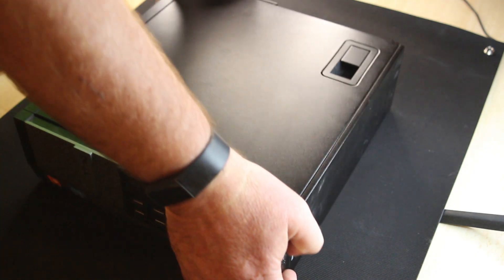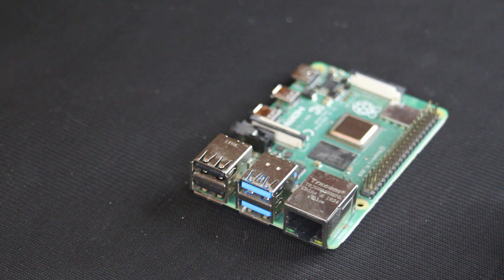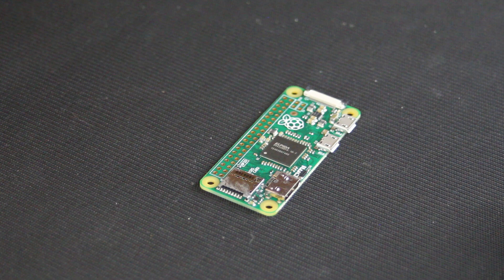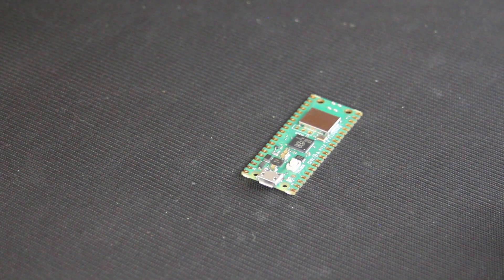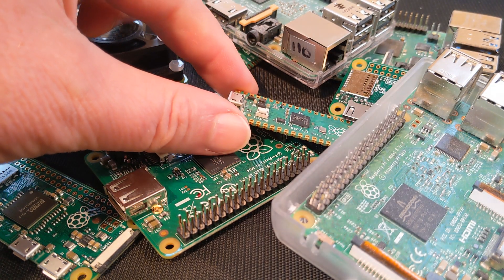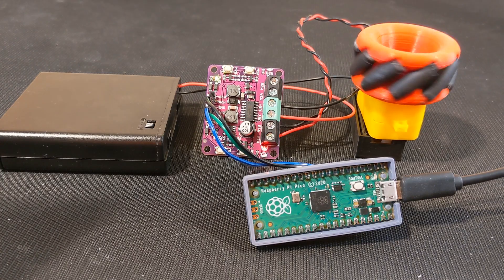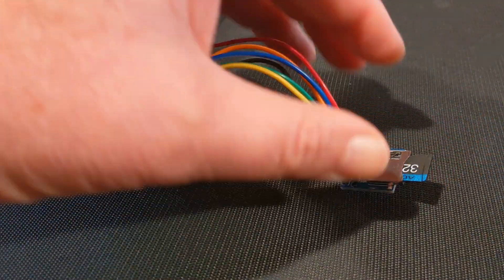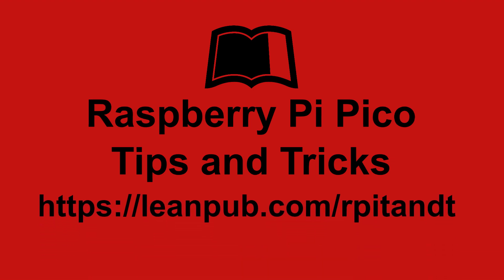Raspberry Pi Pico Tips and Tricks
This is a video introduction to the book 'Raspberry Pi Pico Tips and Tricks'.
You can download it for free or donate if you like.

If you've heard about the Raspberry Pi Pico you may know that it provides a fantastic method to learn about using a microcontroller and an opportunity to develop some skills that go beyond the basics.

Put simply, we are going to examine the wonder that is the Raspberry Pi Pico microcontroller and use it to accomplish ‘stuff’.

Along the way we’ll;
- Look at the Raspberry Pi Pico and its history.
- We’ll examine the difference between computers and microcontrollers and work out when it might be better to use one over the other.
- Work out how to get software loaded onto the Pico.
- Interface with a range of sensors and devices.
- Write / install and configure our applications.
- Write some code to interface with the physical world.
- Explore just what our system can do for us.

And if you think that this book or something like it might be interesting, then feel free to check out others that I've written (you can download them for *free* as well!)